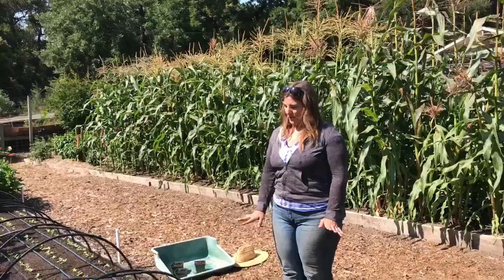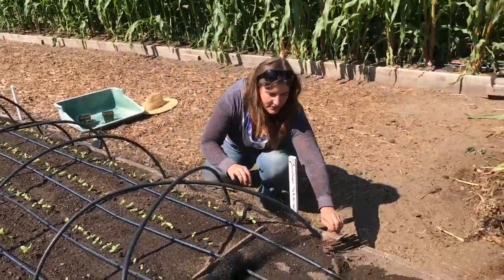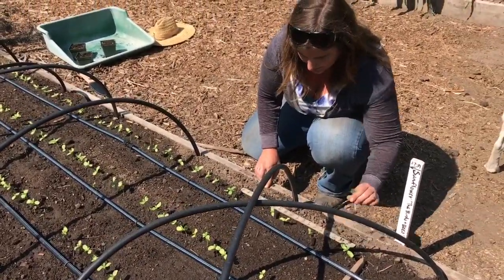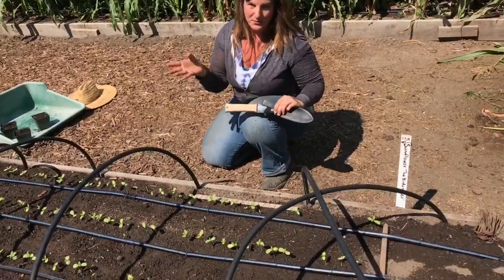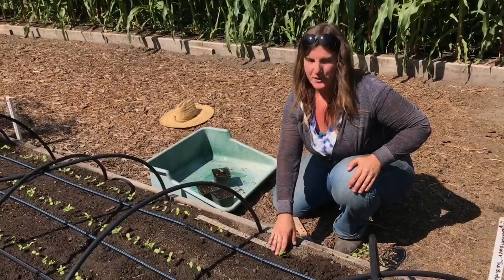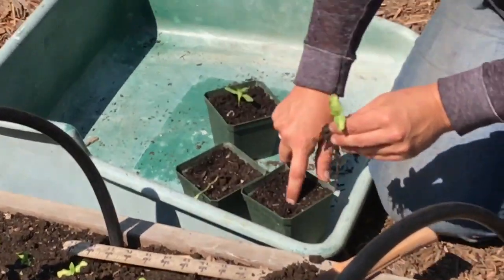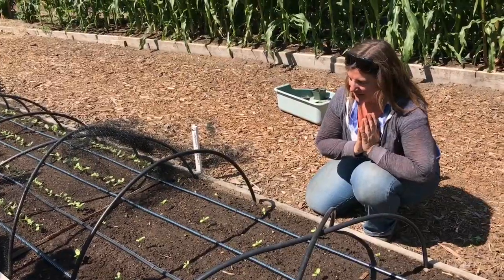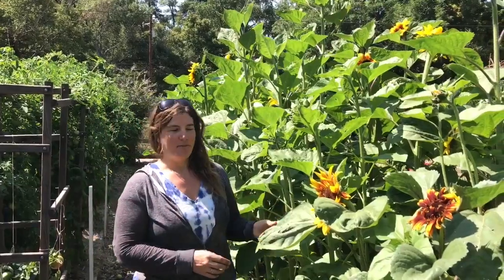How To Grow Sunflowers: Thin Seedlings For Success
Trial Garden Manager Lindsay Del Carlo demonstrates proper thinning and transplanting technique for sunflower seedlings.